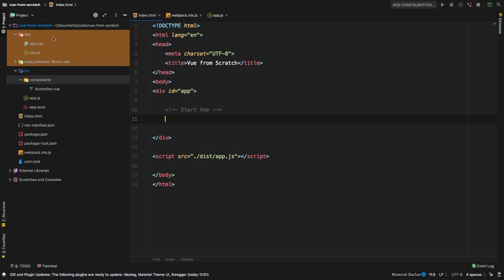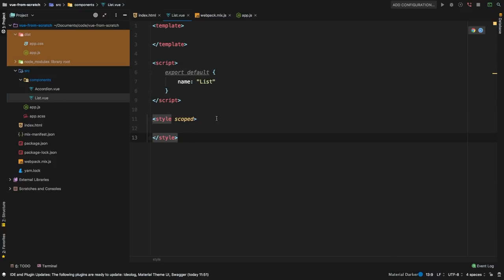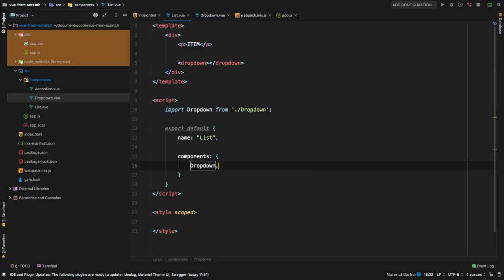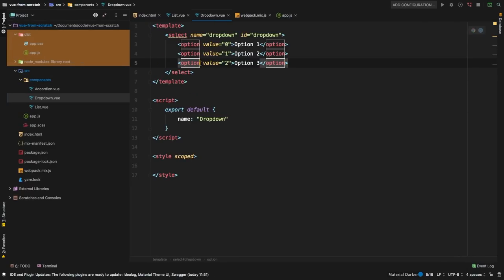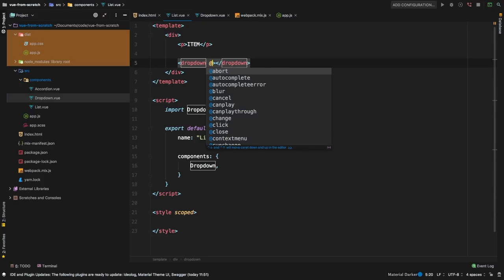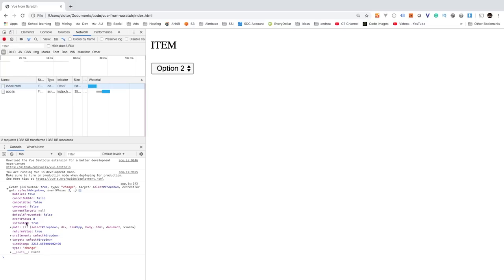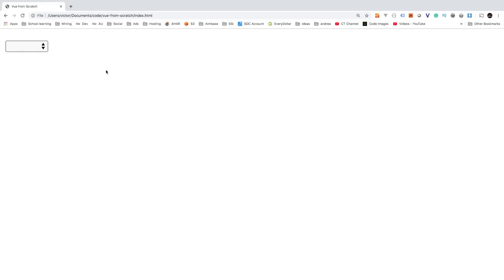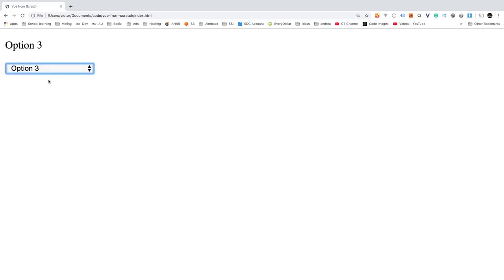Vue.js Tutorial From Scratch - e08 - Custom Events Passing Data from Child to Parent Component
Now that we have a nice modern npm and webpack build, let's tackle getting our components to communicate. In Vue, this is done using custom events. We can emit an event on our child component and then listen for that event on our parent event. Follow along as we code a simple example from scratch.

Resources
Vue.js Documentation

Modern applications require a robust Javascript framework. In this series, we are exploring Vue.js from scratch, covering all topics of writing Javascript code that is maintainable, performant and best of all powerful.